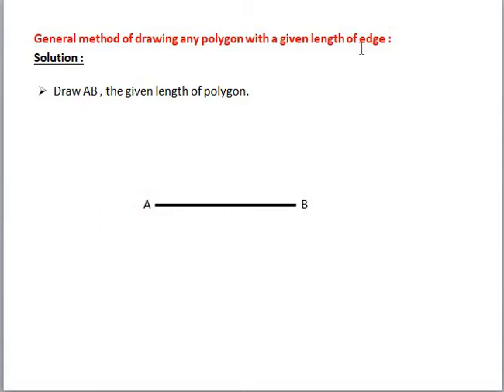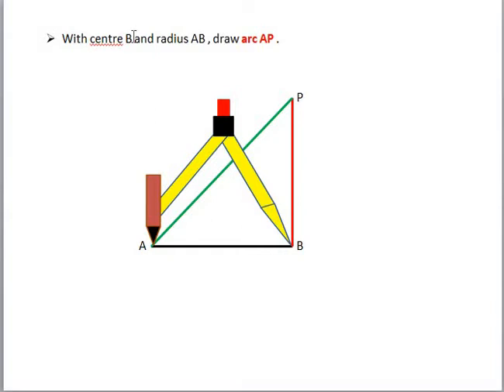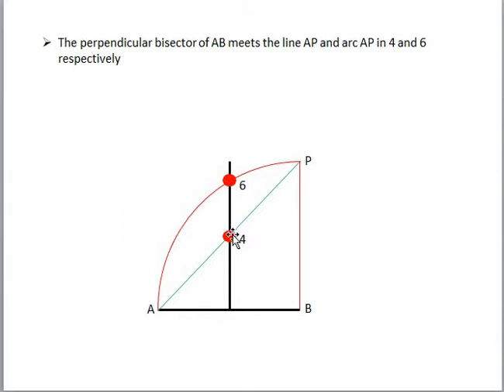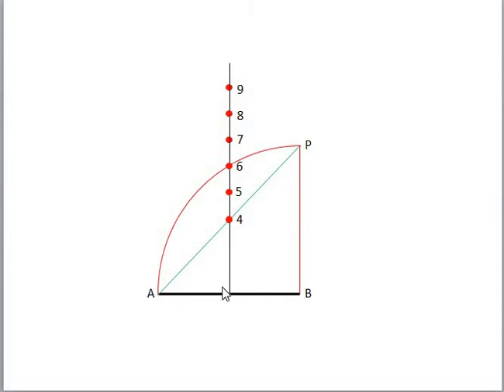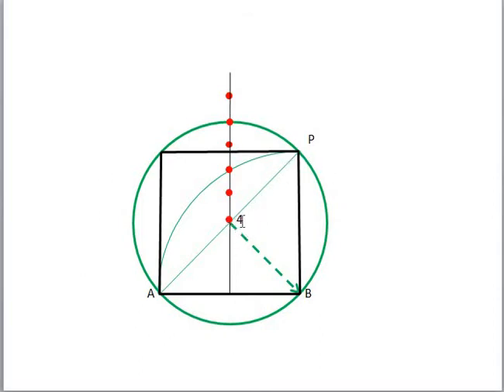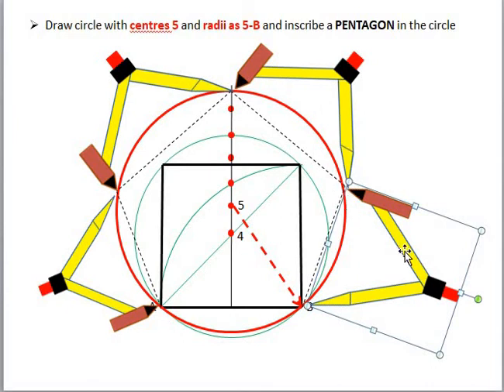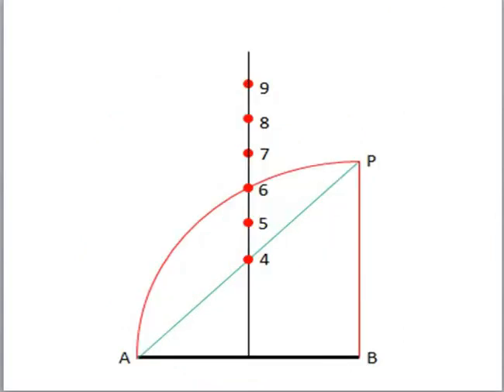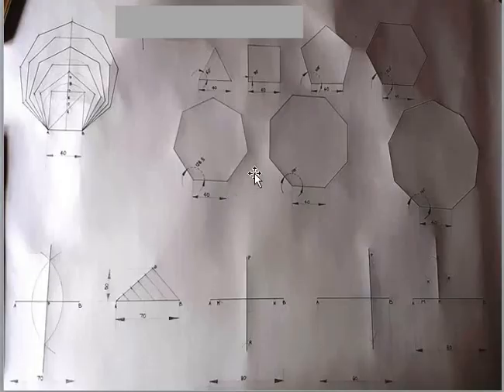5.3 Geometrical constructions 3 , Drawing no. 5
Drawing sample provided